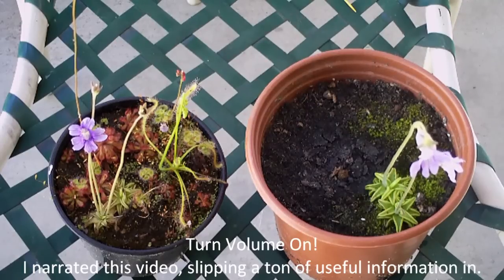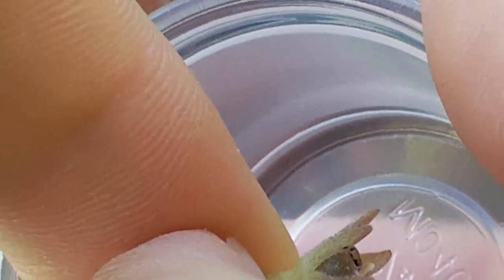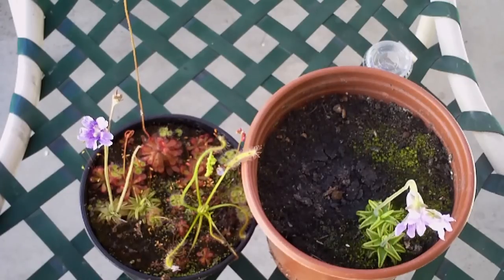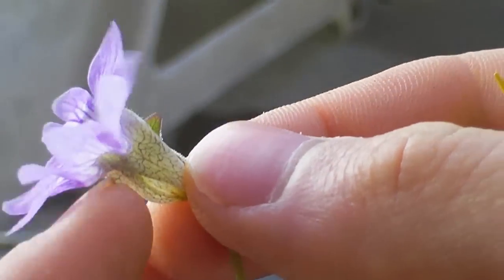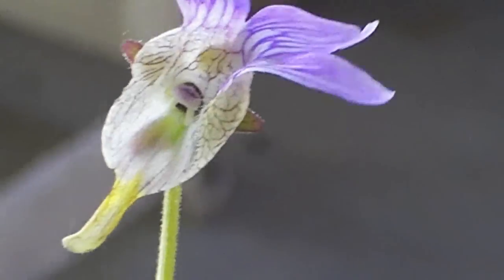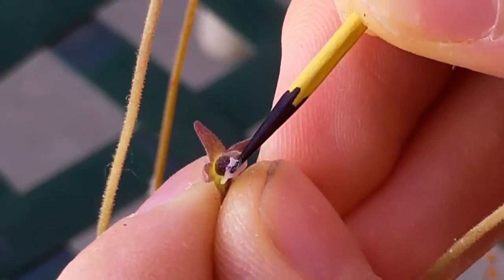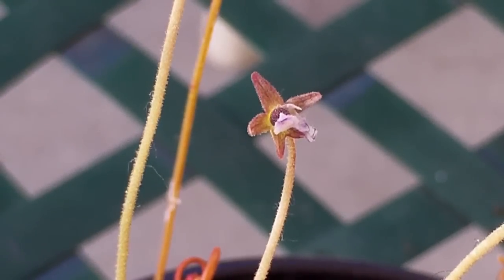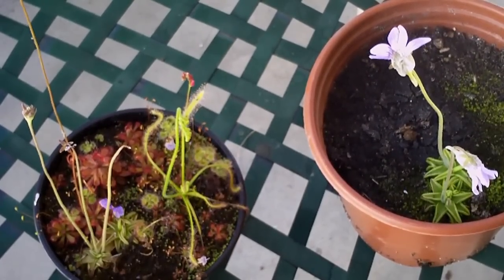How to Pollinate Pinguicula--Step by Step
The process is the same for most pinguicula or butterwort species!